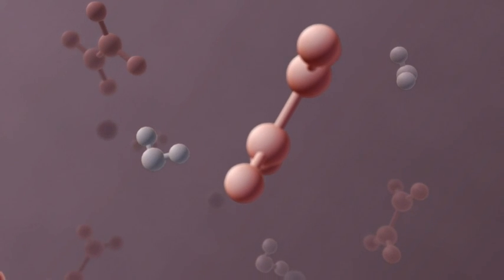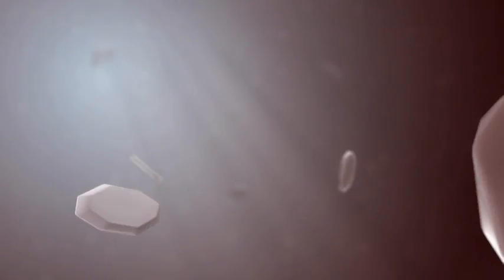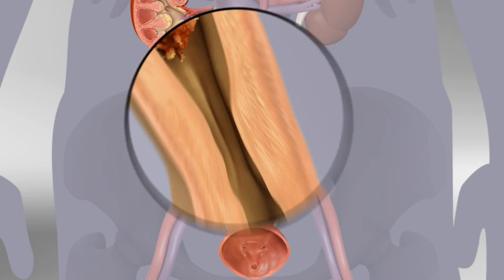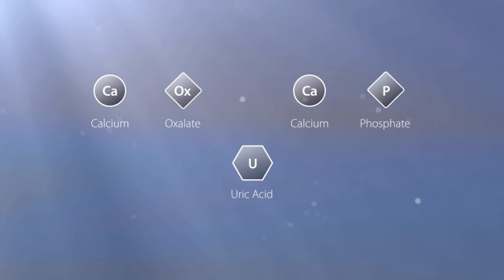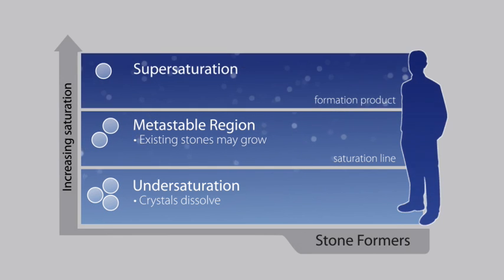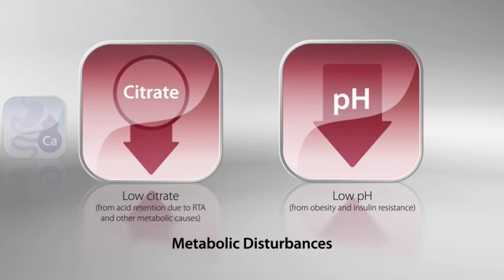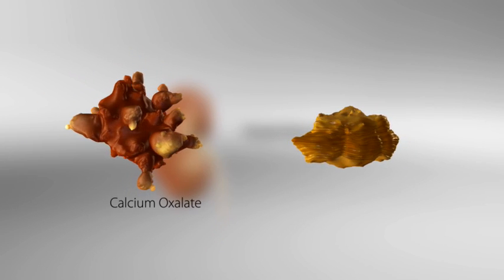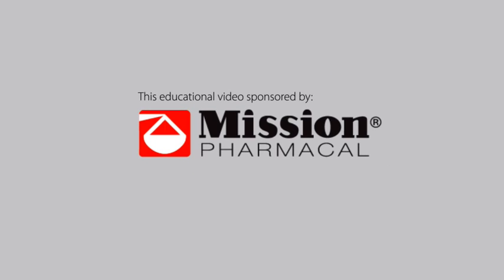Inside Kidney Stone Disease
This is an animation I worked on at AXS Biomedical Animation Studio. It describes the process and statistics of kidney stone formation in the general population. Most of the 3D scenes were done in Maya while the majority of the information visualization scenes were done in After Effects.